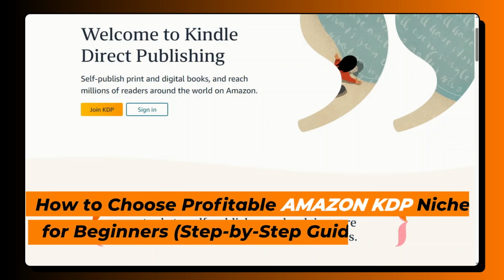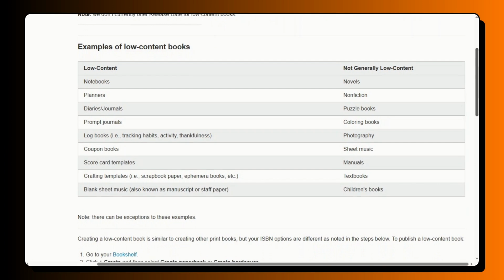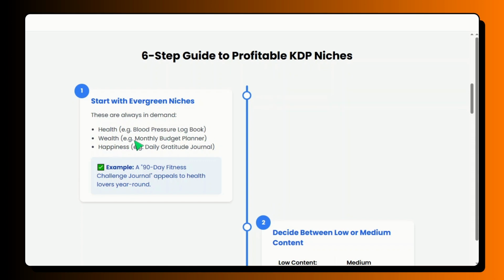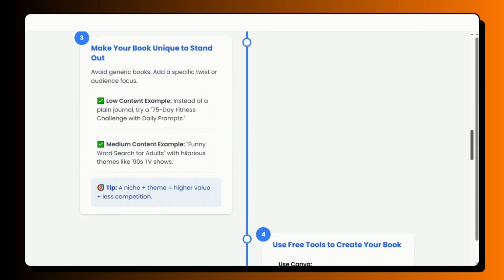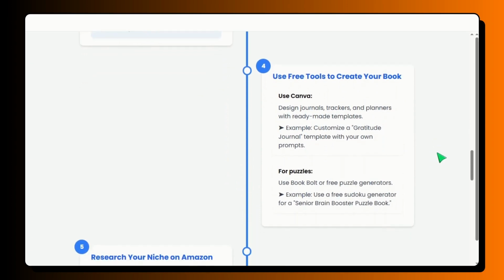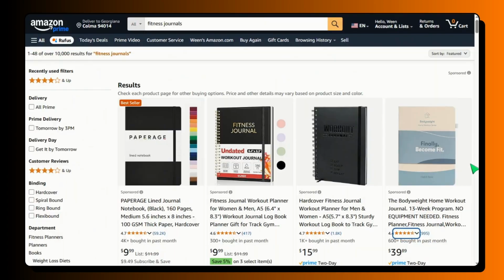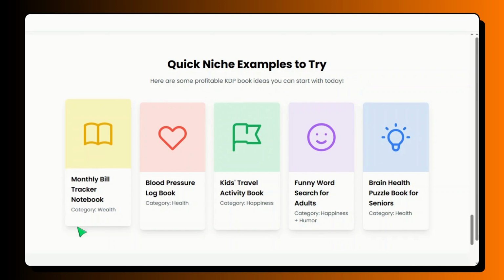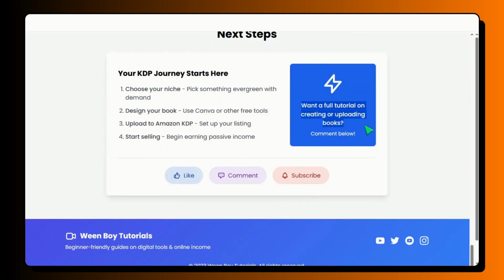How to Find Profitable Amazon KDP Niches for Beginners in 2025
Ready to start making money with Amazon KDP? 🚀 In this beginner-friendly tutorial, we show you how to choose profitable niches for low and medium content books, step by step! Whether you’re creating journals, planners, or puzzle books, you’ll learn 6 simple steps to pick niches that sell—like health, wealth, and happiness—and avoid common mistakes. No experience needed! 📚

🔑 What You’ll Learn:

What Amazon KDP niches are and why they matter
The difference between low and medium content books
How to find evergreen niches that are always in demand
Tips to make your book unique and stand out
Free tools like Canva to create your book
How to research niches on Amazon to ensure profitability

💡 Perfect for beginners looking to start their Amazon KDP journey with confidence! Plus, we share practical examples and free resources to get you started fast.

DS Amazon Quick View (Free Extension): Search for it in your browser’s extension store ✅

Amazon KDP Guidelines

🎥 Top 10 Most Searched YouTube Titles for Amazon KDP Niches (2025):

Best Amazon KDP Low Content Book Niches to Make Money Fast
Amazon KDP for Beginners: Top Niches to Start Earning in 2025
5 Profitable Amazon KDP Niches You Can Start Today (No Skills)
How to Choose Winning KDP Niches with Free Tools in 2025
Top 10 Evergreen Amazon KDP Niches for Passive Income
Amazon KDP Niche Research: Find Profitable Ideas for Beginners
Make $1,000/Month with Amazon KDP: Best Niches for 2025
How to Create Low Content Books for Amazon KDP (Beginner Guide)
Amazon KDP Success: Pick Profitable Niches with Zero Experience